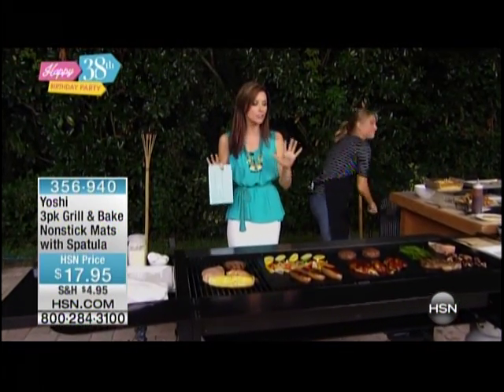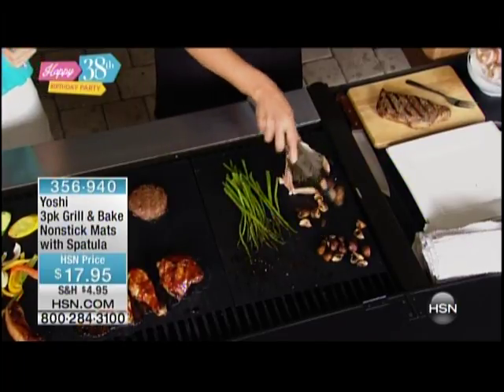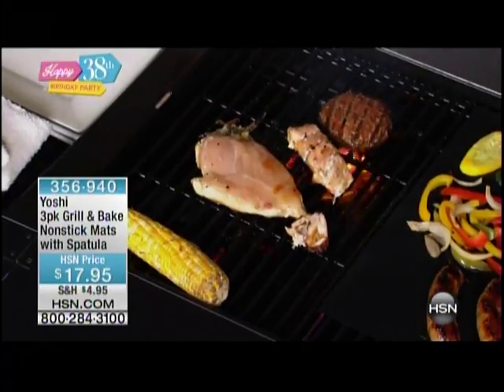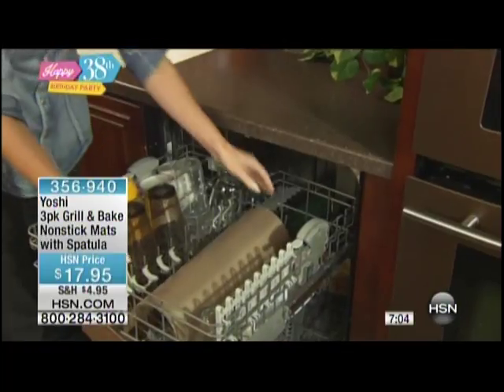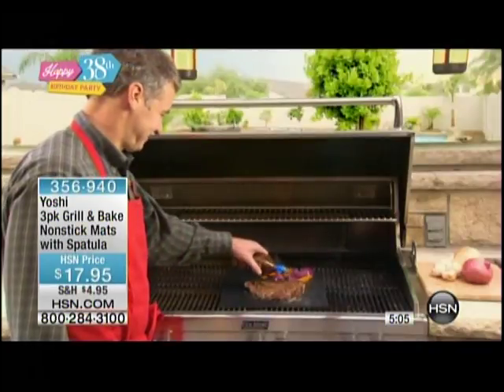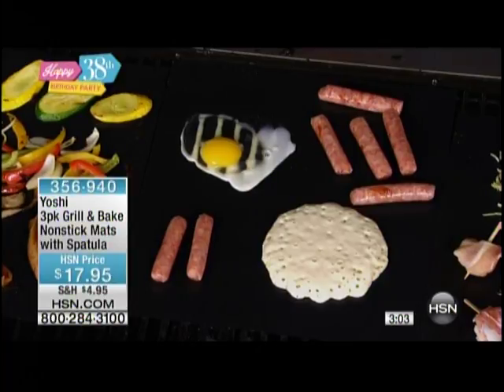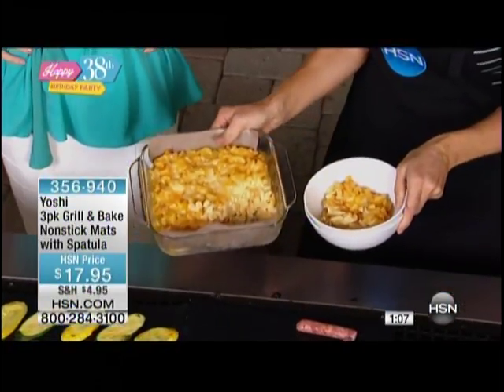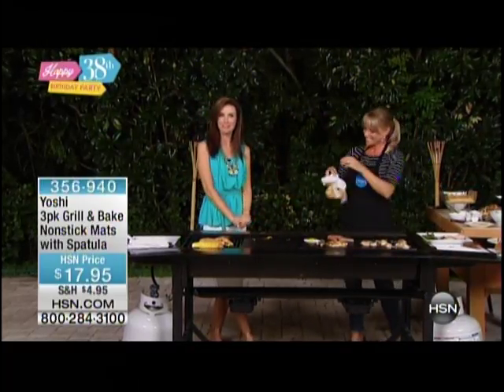Kelly Diedring Harris presents Yoshi Grill Mats on HSN; July 2015